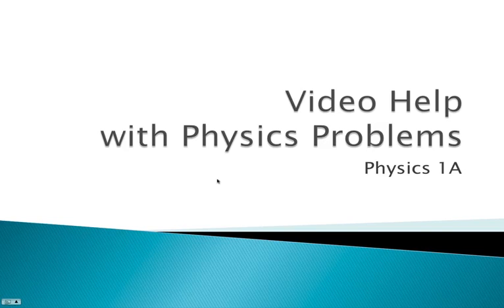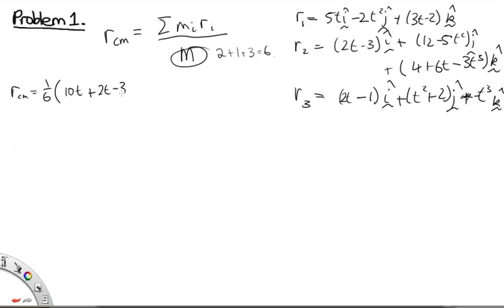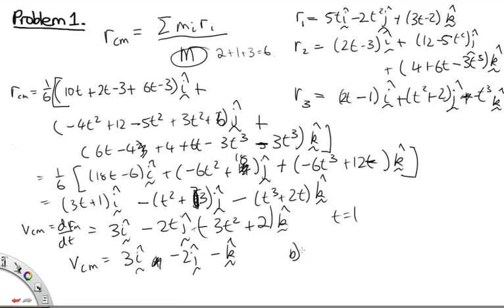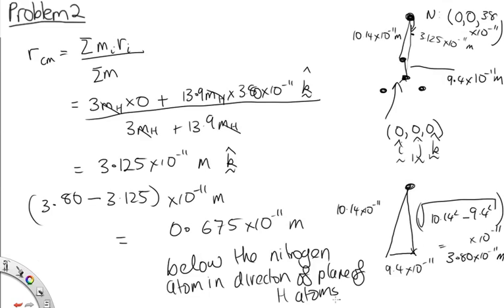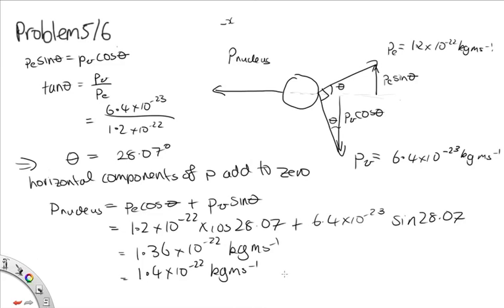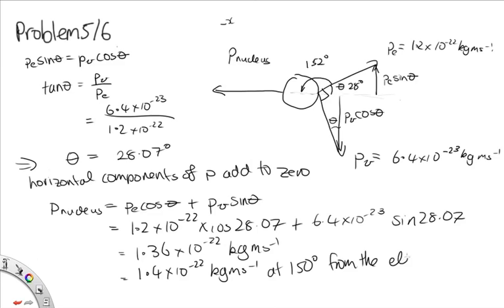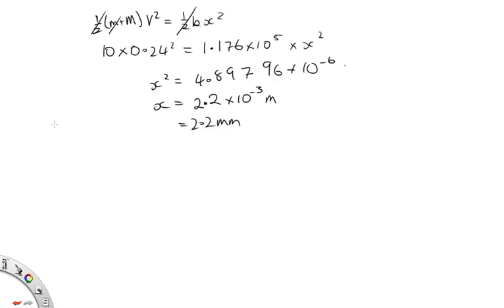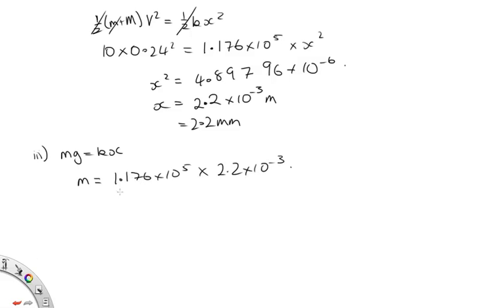Set 3 part 1 2016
This video covers the solutions to Set 3 part 1, questions 1-5 in PHYS1121 and questions 1-7 in PHYS1131.